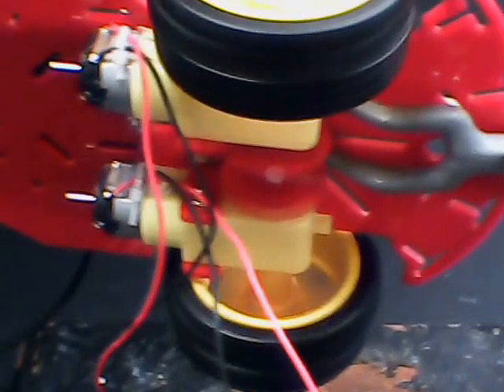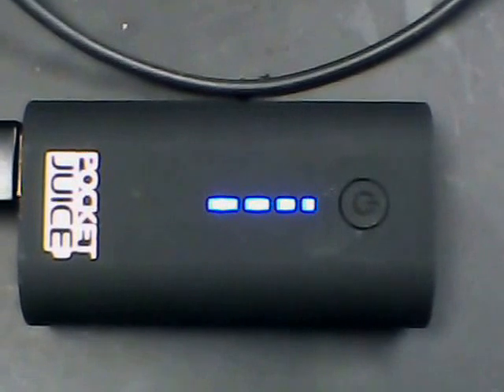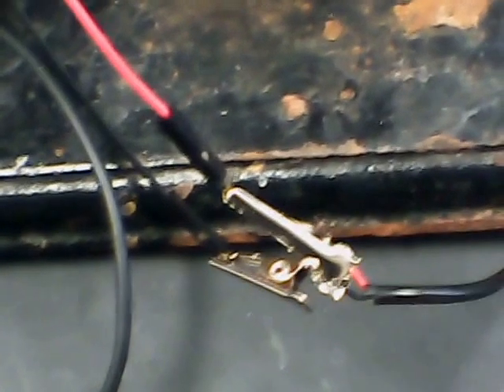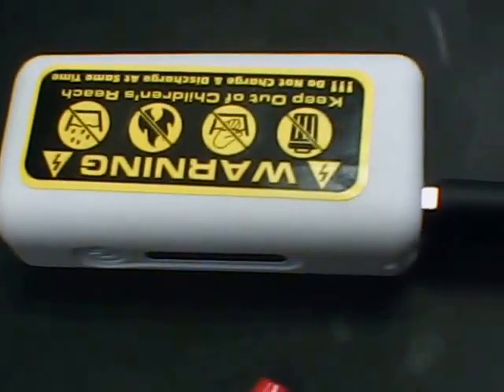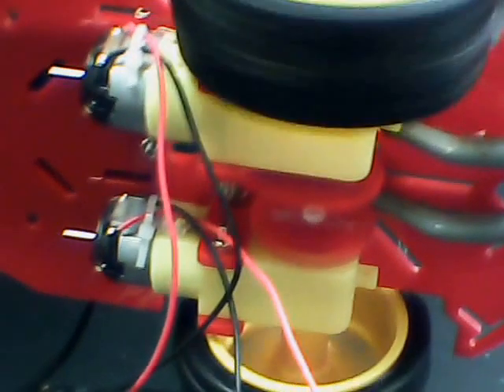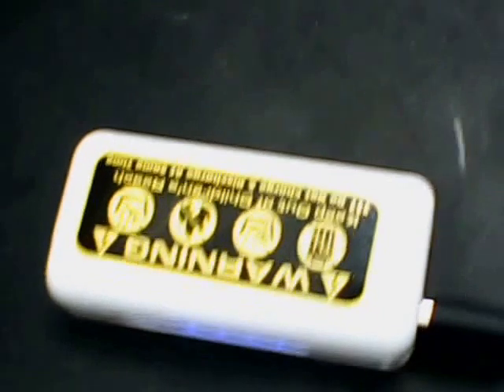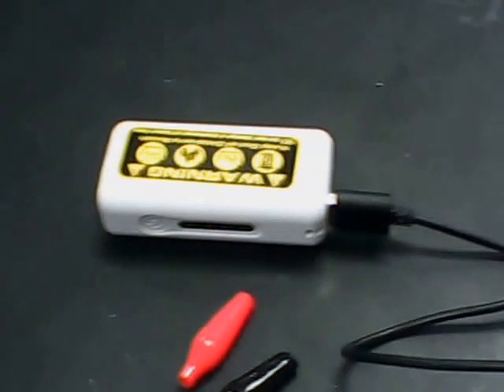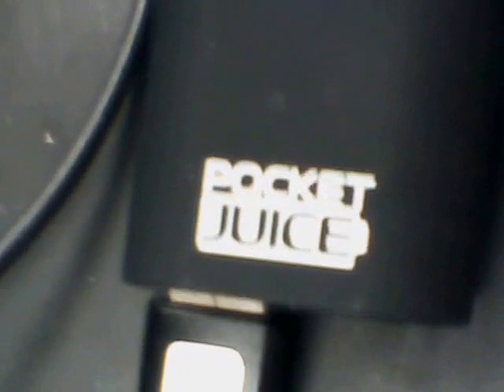Pocket Juice/ 3.7V/ 2200mAh/ DC Motor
I am running a DC motor with commercially available "Pocket Juice" 3.7V/ 2200mAh lithium rechargeable battery. I solar recharge the batteries. I cut the mini USB end off a lead and solder in alligator clips. The larger USB is for power output. You can buy USB leads interfaced  with alligator leads but they are relatively expensive. In future videos , I will hook up voltage/ current sensors to a vernier circuit board for power output studies. You can get the DIY empty battery cases off eBay and drop in your own 18650 lithium rechargeable. I will upload a video when these come in.